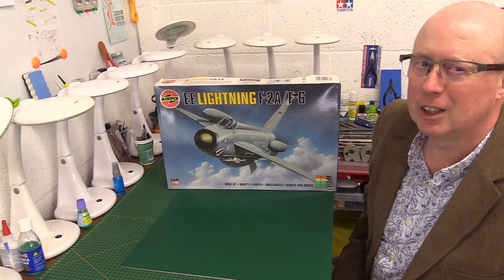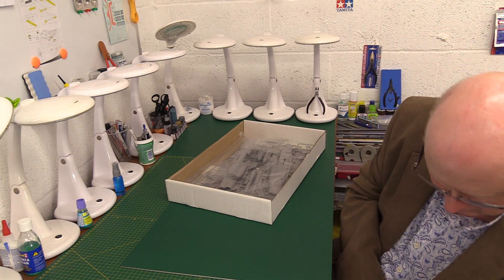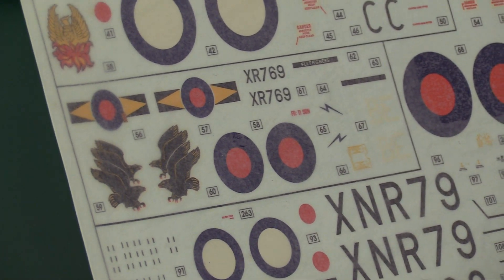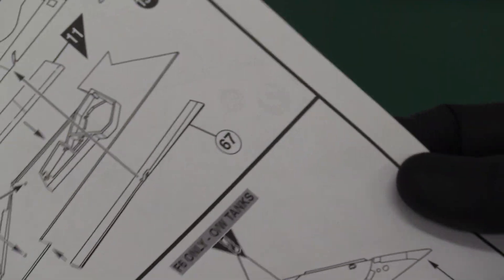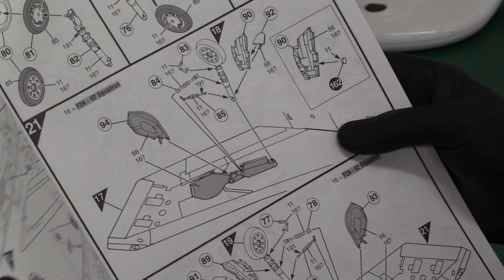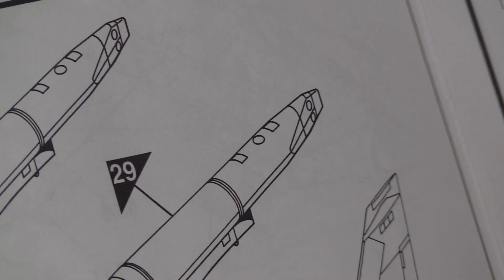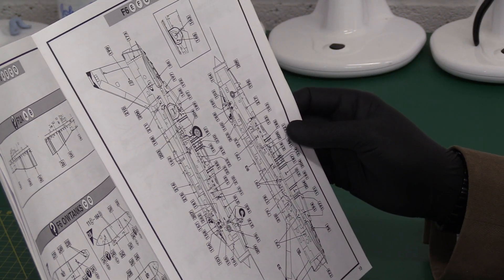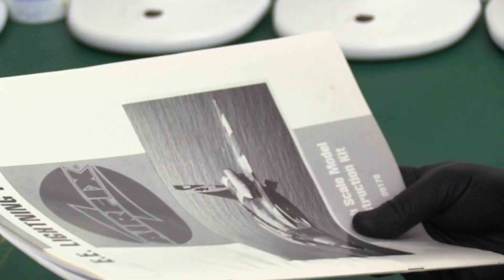LIGHTNING STRIKES THRICE! Airfix 1/48 F.2A /F.6 EE Lightning kit review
Finally we get to see the difference between this kit and the F.1/F.3 version reviewed previously, courtesy of being loaned this kit by a friend (I was unable to reveal it previously as the example I obtained was still factory-sealed).

If you found this interesting, see similar content @Peter-Oxley-Modelling-Lab